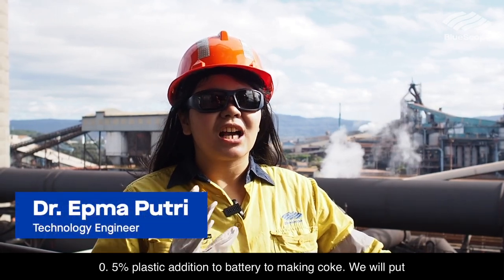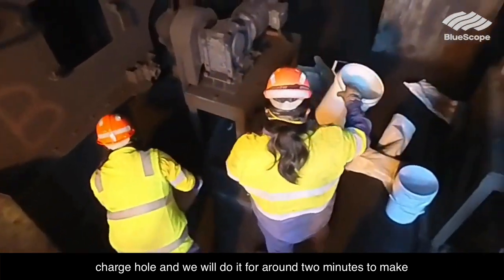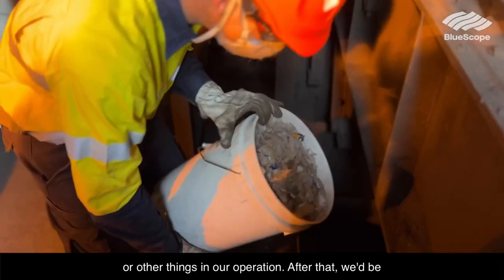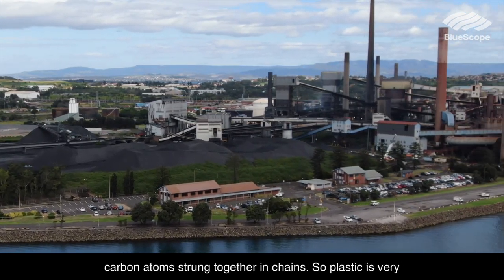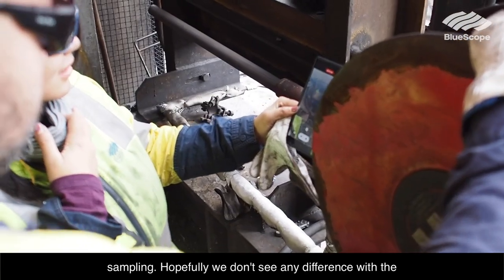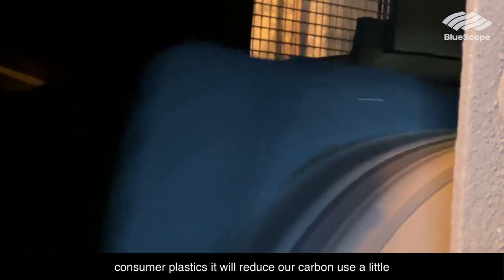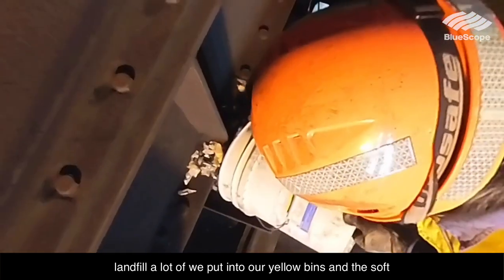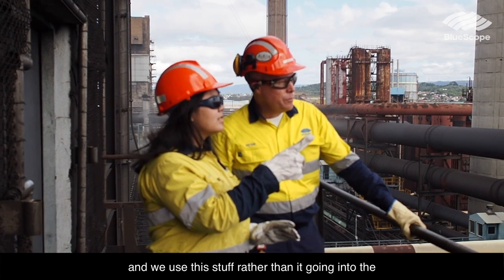FocusOn Plastics Trial at Cokemaking, Port Kembla NSW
In 2023, we have been trialling the use of household plastics (HDPE) at our cokemaking plant in Port Kembla, Australia, as a way of reducing our requirement for metallurgical coal. This is a wonderful story for our business and the local community, as we explore new methods for decarbonisation and utilise plastic material that would otherwise go into landfill. In this FocusOn video, you'll hear an explanation by Dr. Epma Putri (Technology Engineer) and Peter Austin (Coke & Ironmaking Technology Manager). We congratulate everyone in the team who has contributed to the trial and look forward to implementing further supply chain improvements based on the findings.